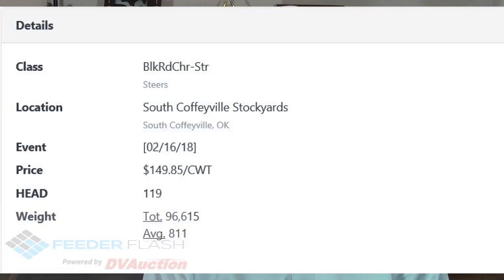Feeder Flash 2/19: Positive Reaction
Daily Cattle Market Report for Monday February 19, 2018